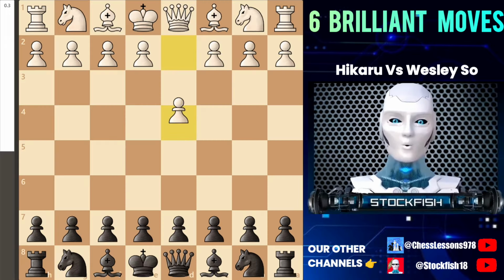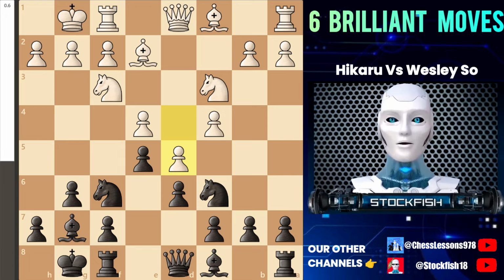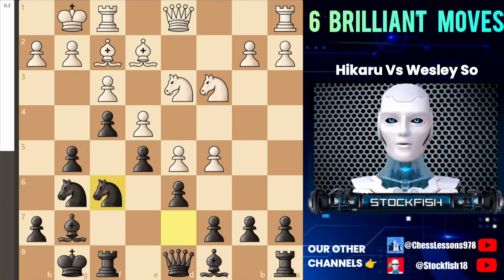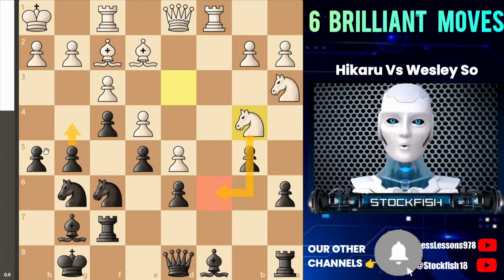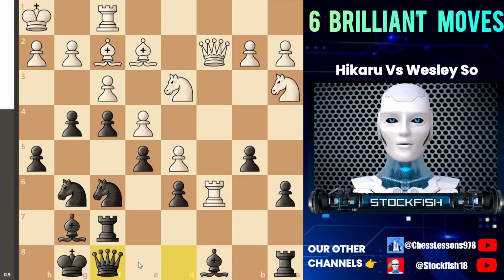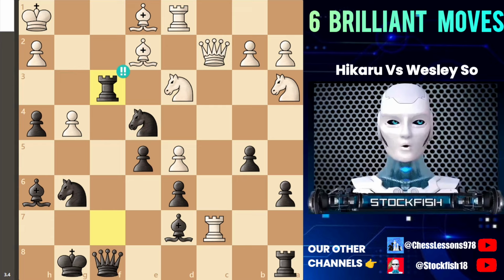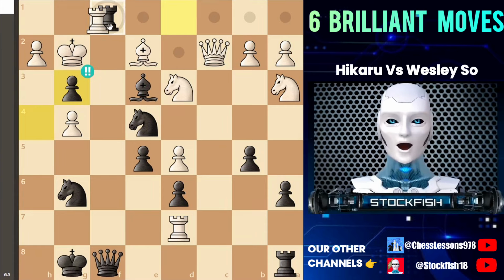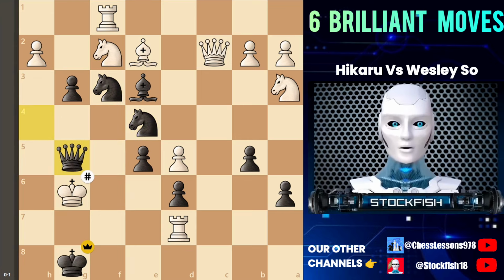Hikaru Shows His 4000 BRILLIANCE By Playing 6 BRILLIANT Moves in a Row | Hikaru Vs Wesley so | Chess